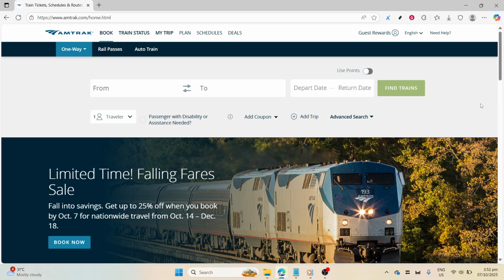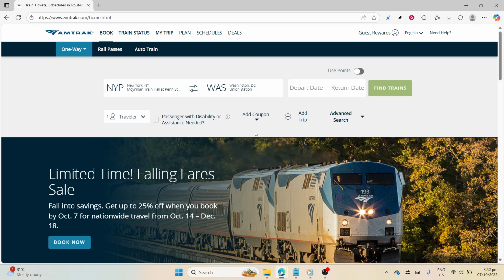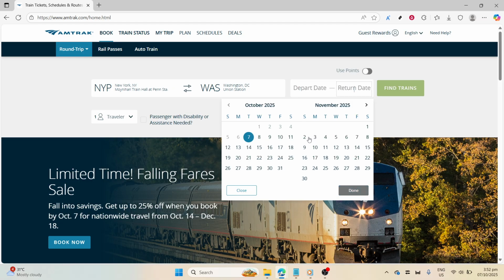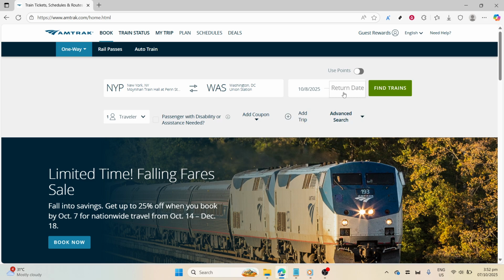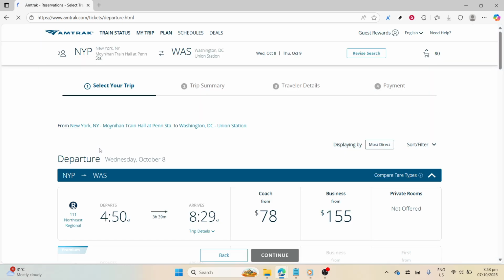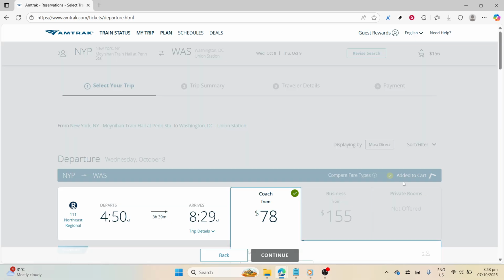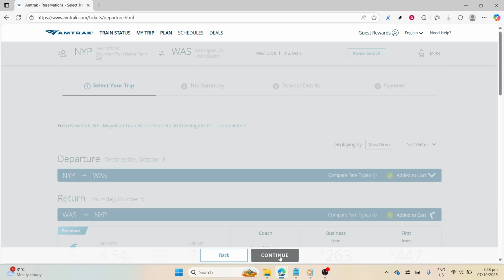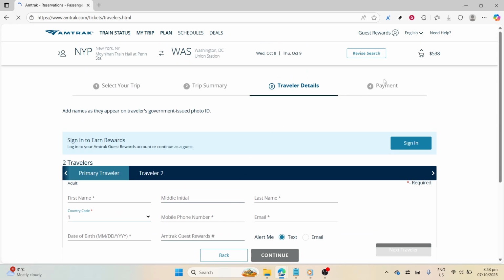How To Book Amtrak Train Tickets Online (2026 Tutorial)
🎟️ Learn how to book Amtrak train tickets online fast and easy with this 2025 step-by-step tutorial! 🚆✨